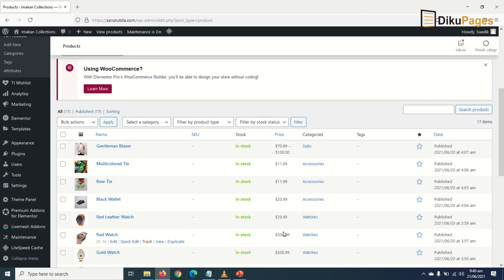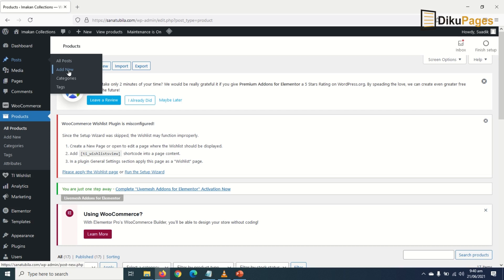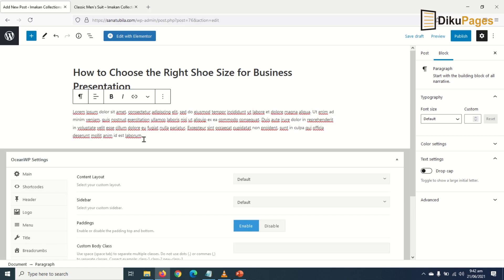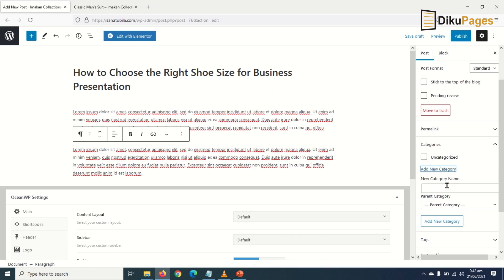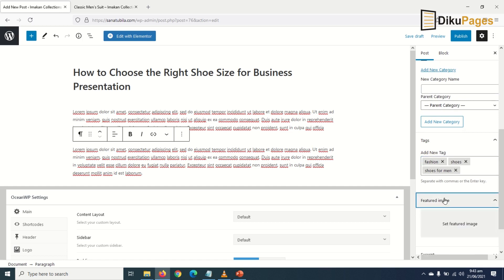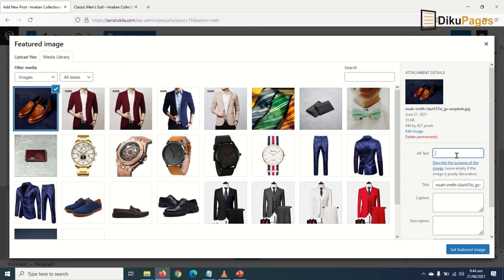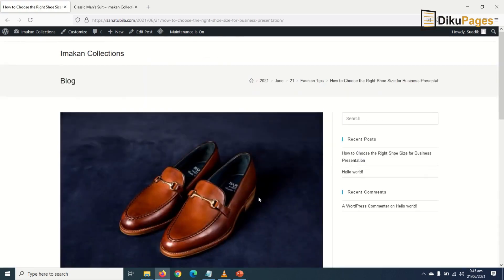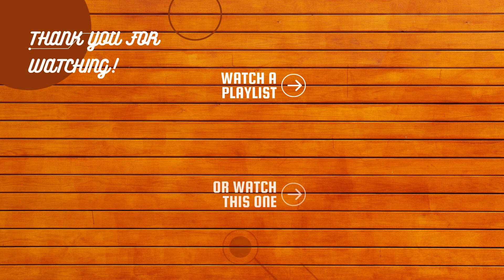How to Add Blog Post to WordPress Website - eCommerce #10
In this video, I show you how to add blog post to wordpress website. This tutorial is part of the eCommerce complete tutorial and you’ll find a full playlist to the complete tutorial below.